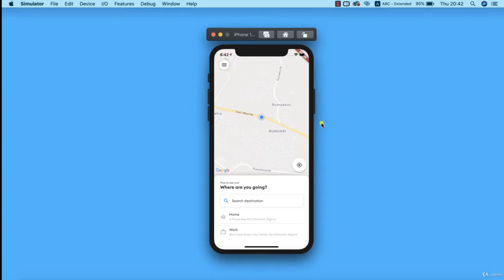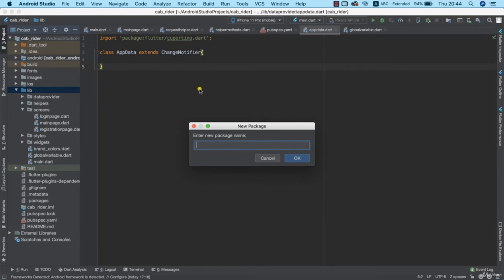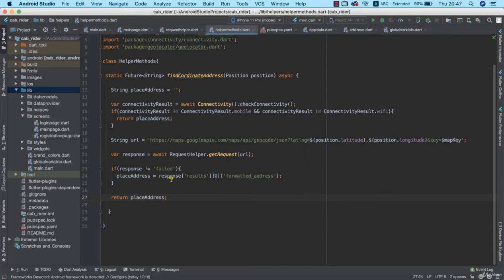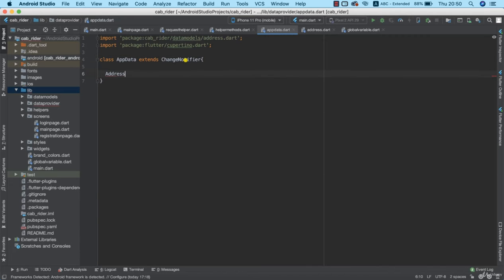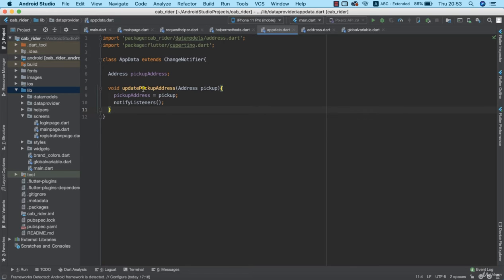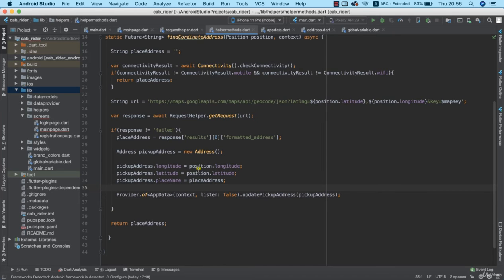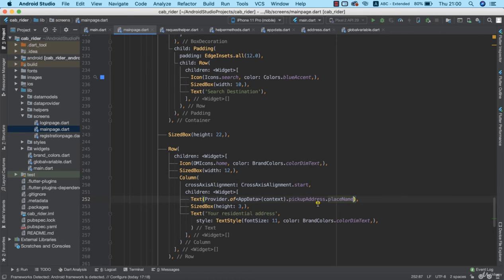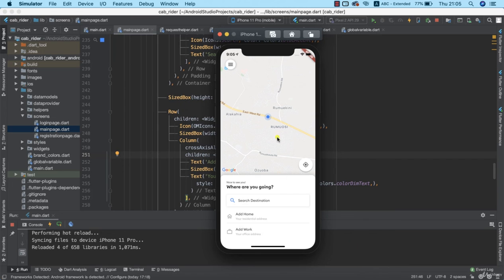2. Saving our Current Location Address